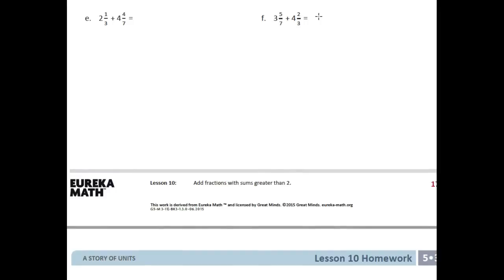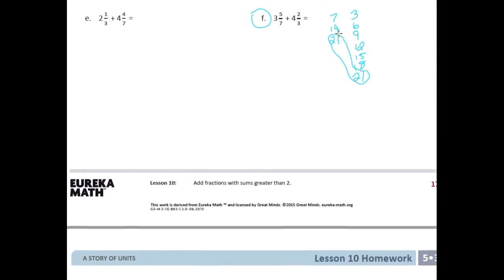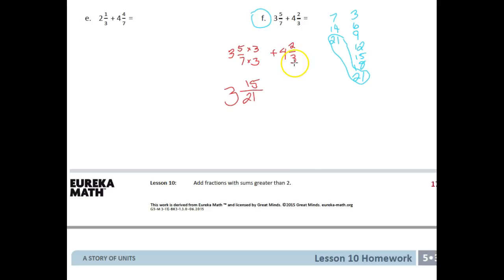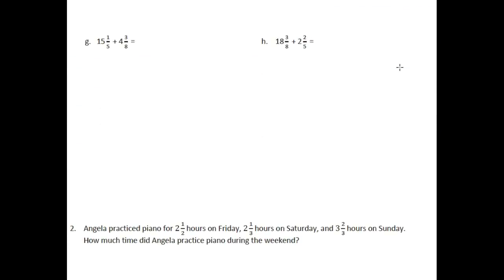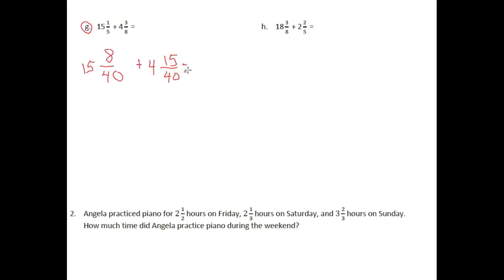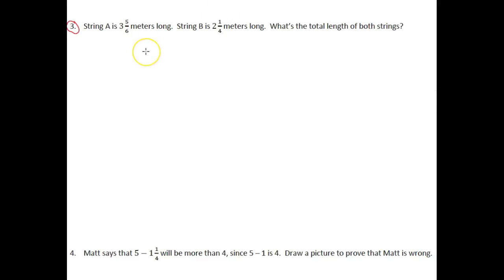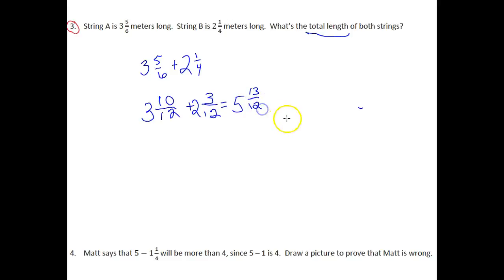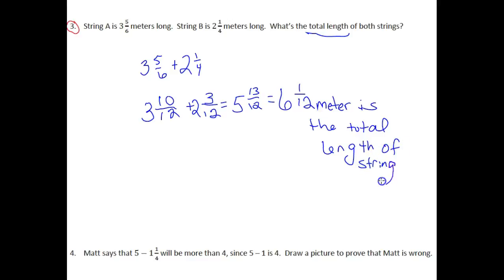5th Lesson 10, Module 3